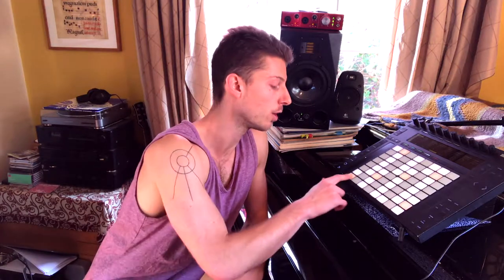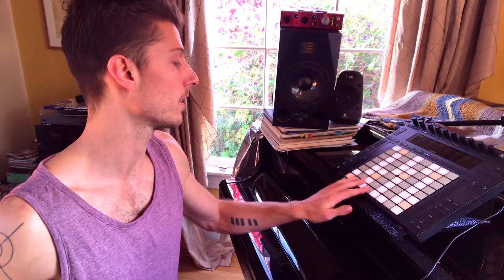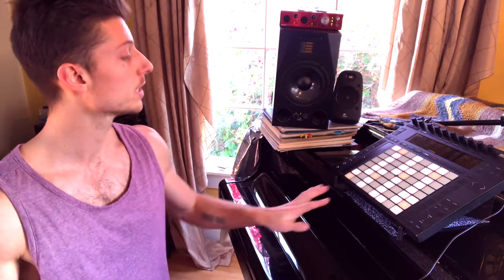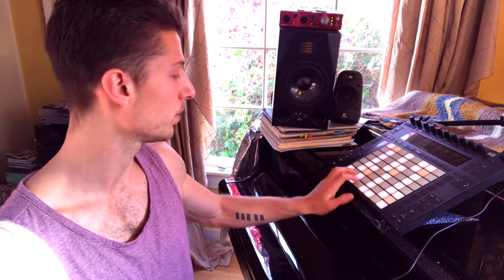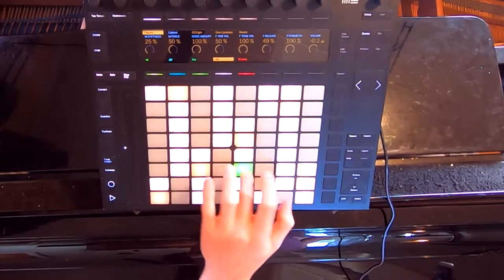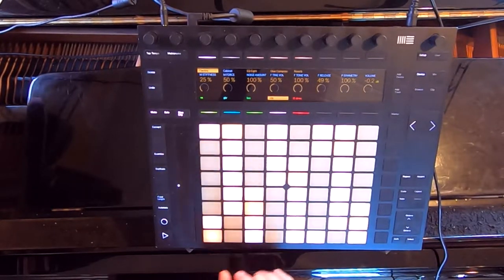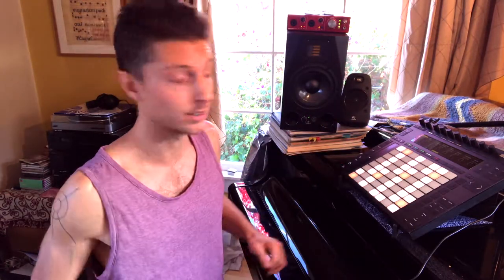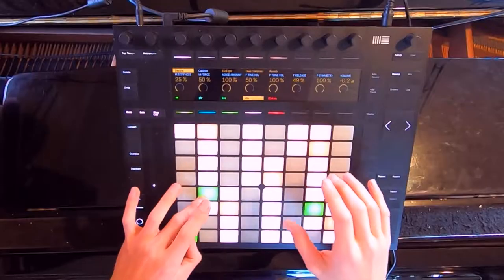Ableton Push E1- Just The Basics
Yes yes yall. First ever Push chromatic mode tutorial. POSSIBLY EVER

Pretty soon we're gonna be getting into chord theory stuff and style tricks so study up on these fundamentals for now £;^)